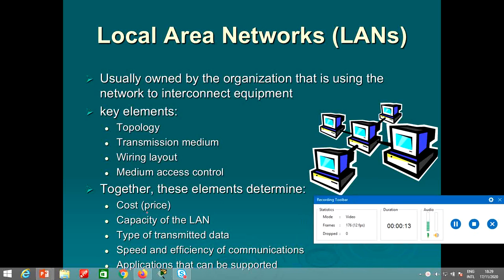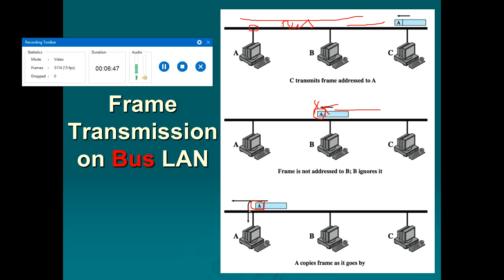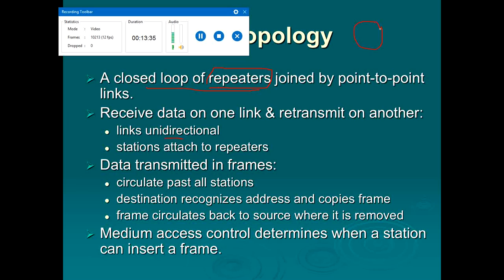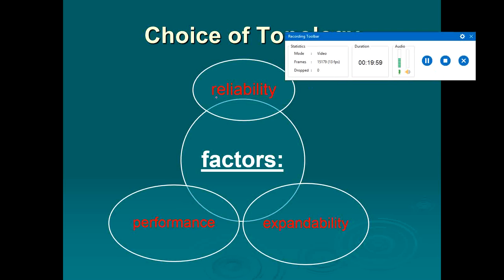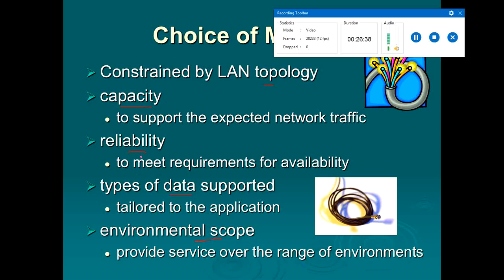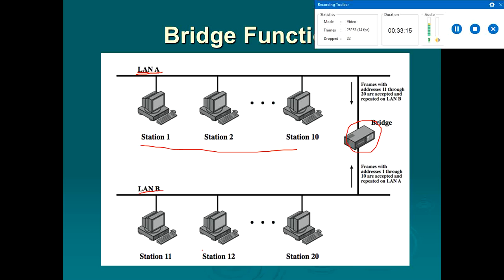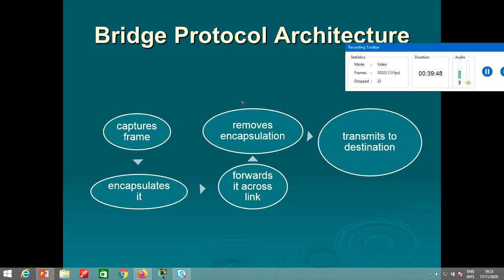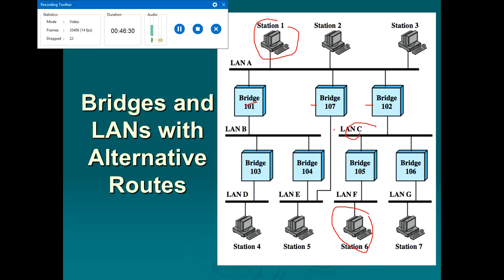Lecture1-Data and Computer Communications - William Stallings - Local Area Networks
Data and Computer Communications - William Stallings - Local Area Networks